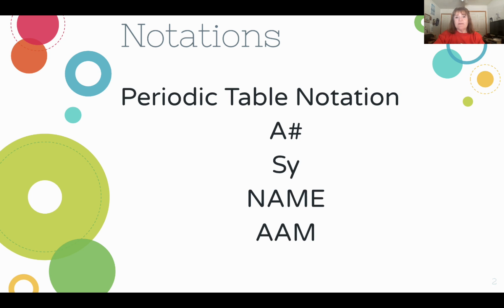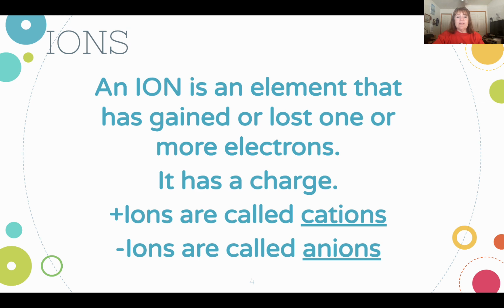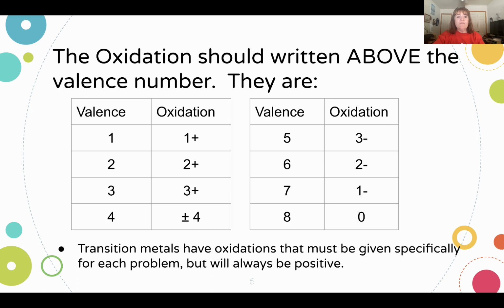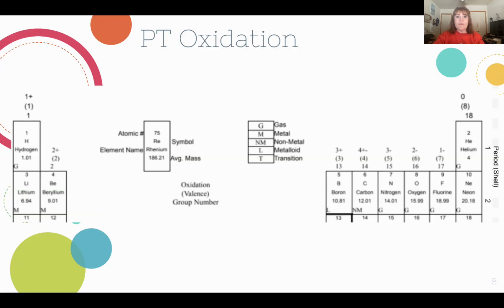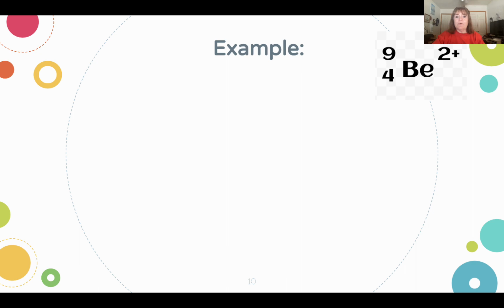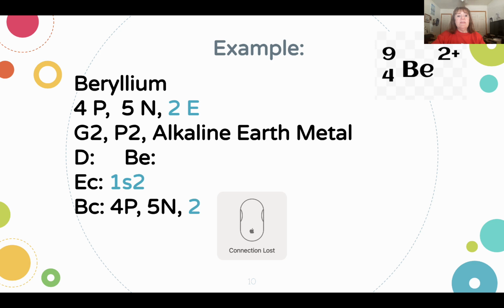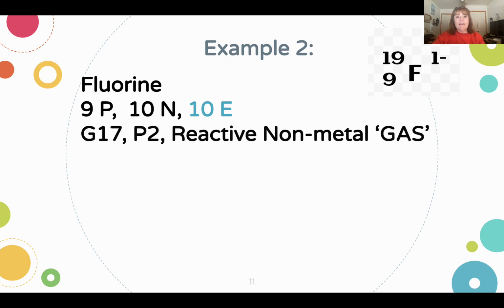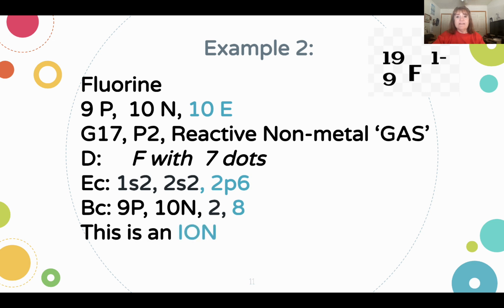APSC 2.4A Ions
Teaching about ions.